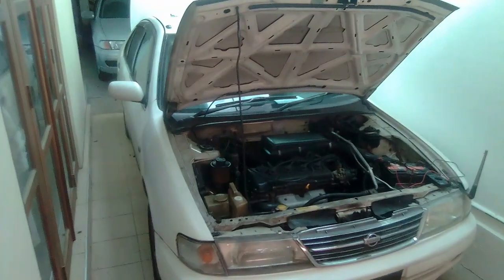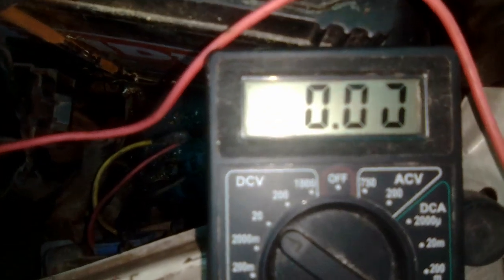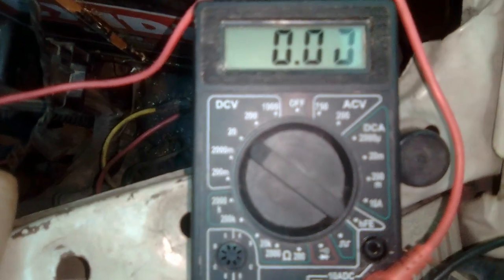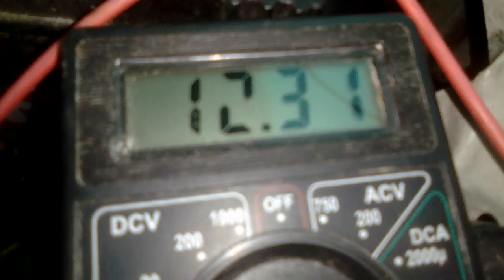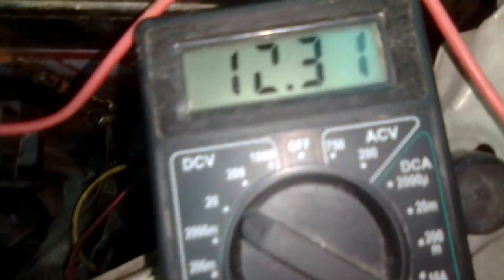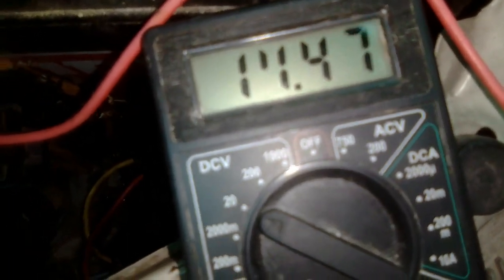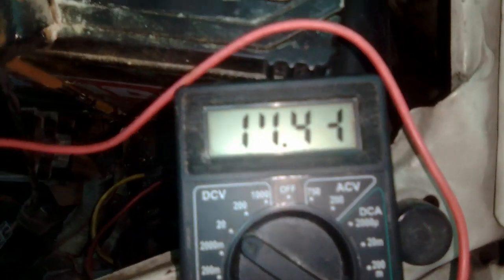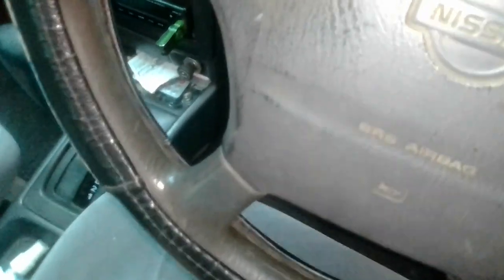How to check the Car Alternator ?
Checking the function of car alternator with the aid of a Multimeter...